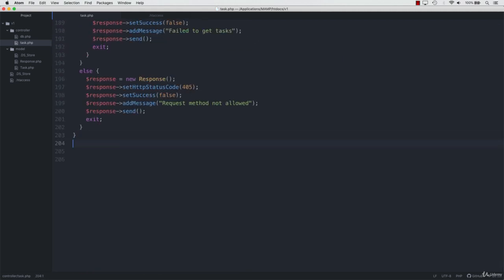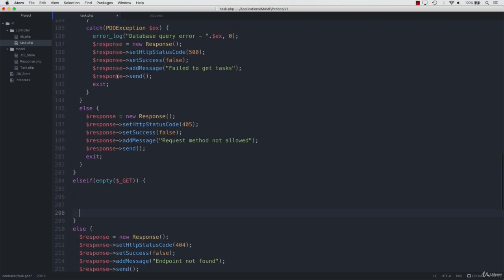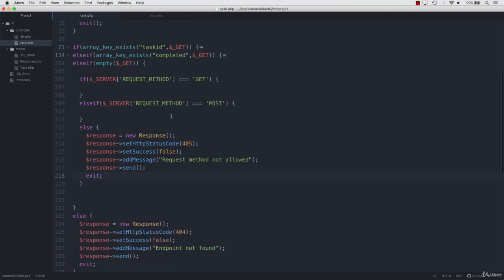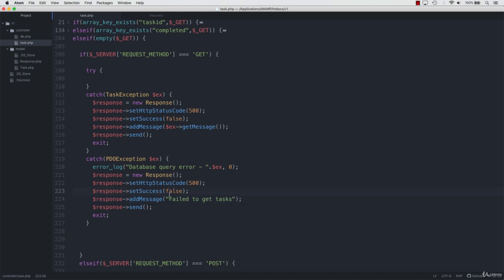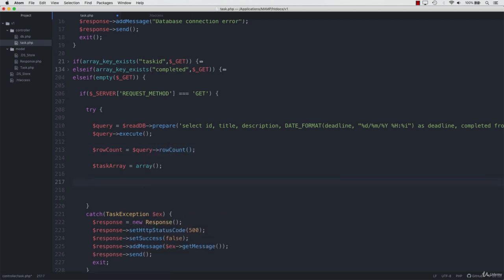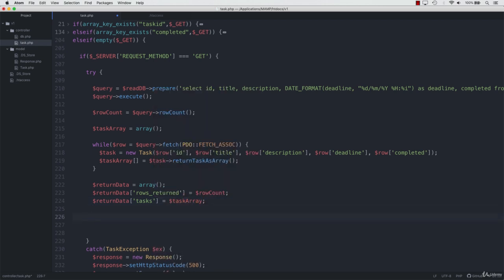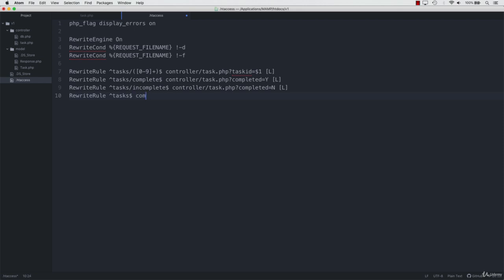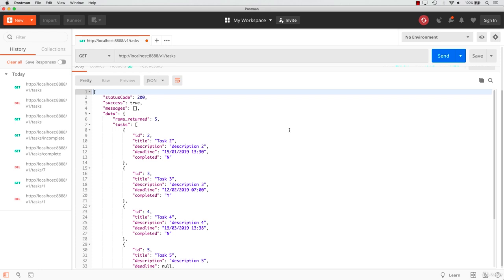017 GET Get All Tasks